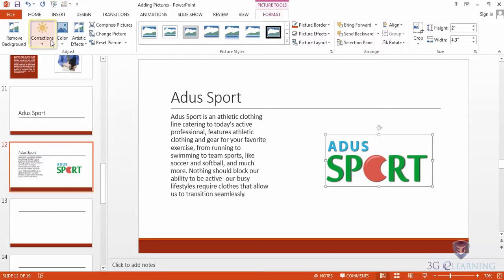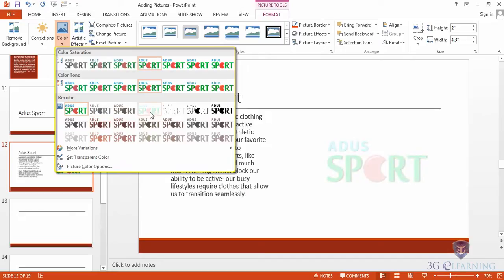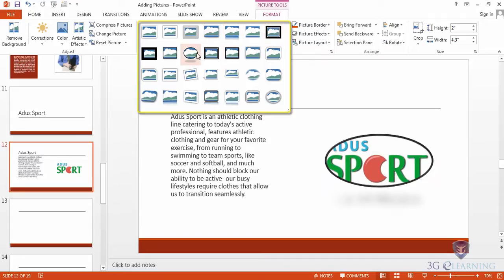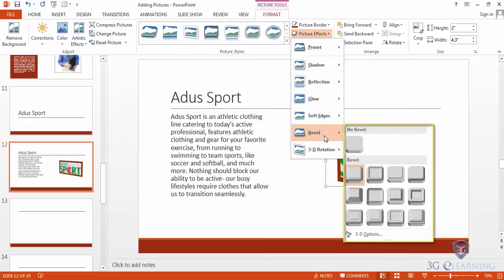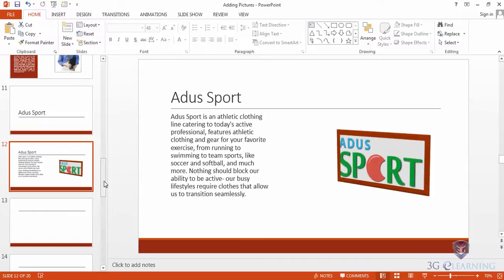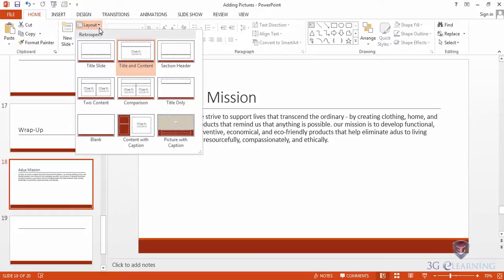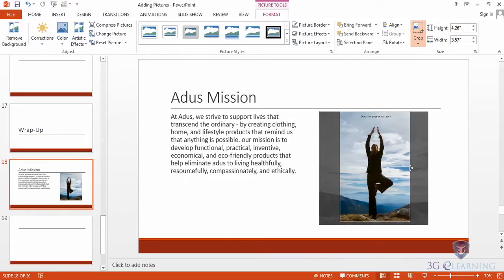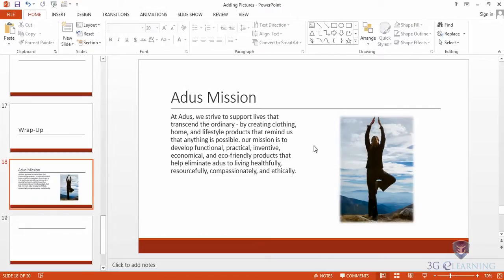16 Adding Effects